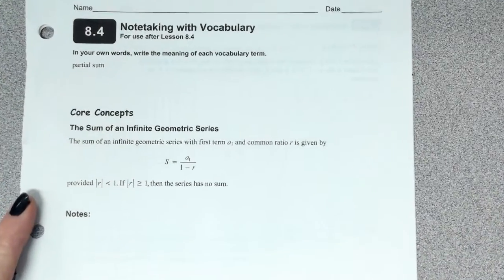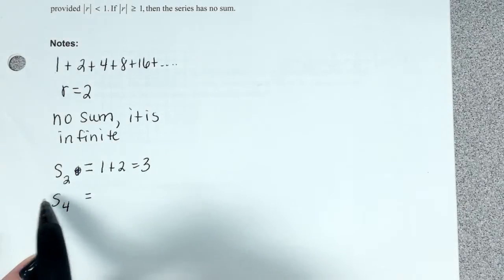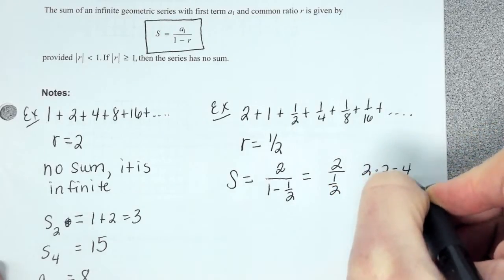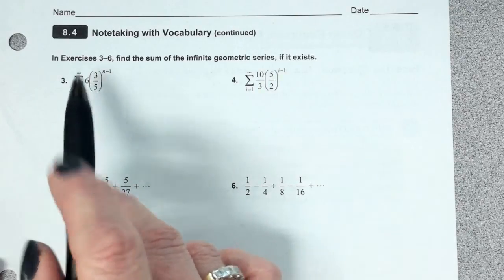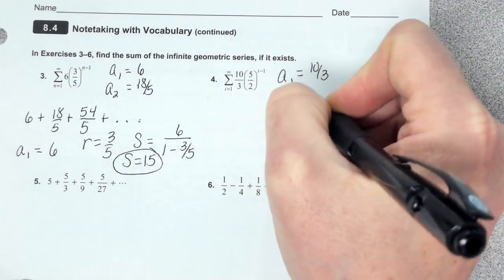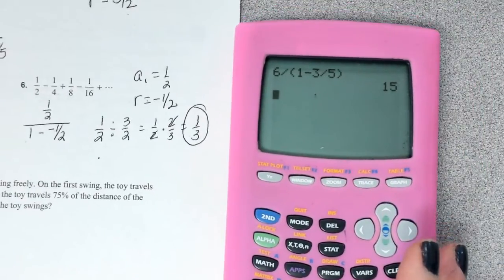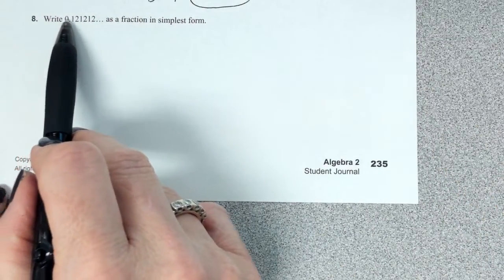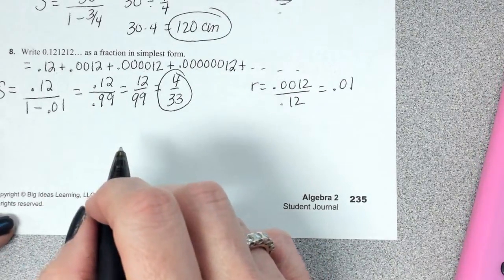Video Notes 8.4